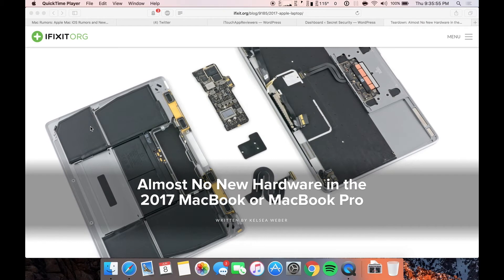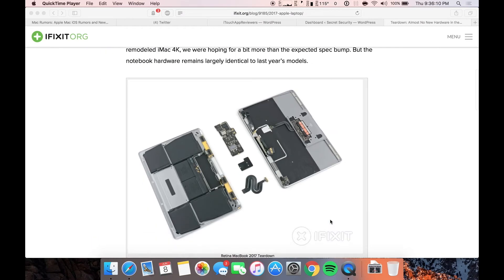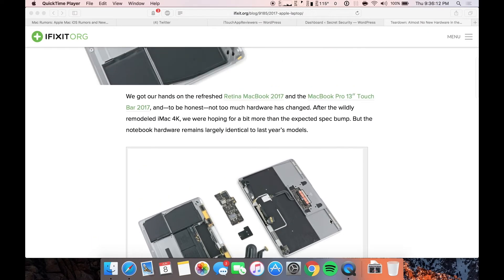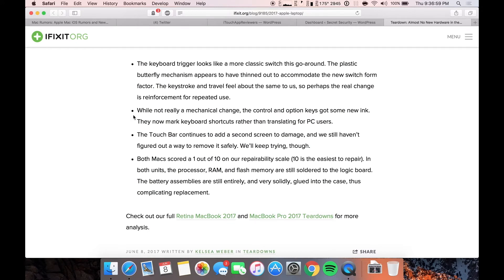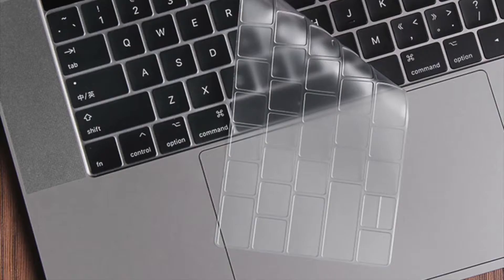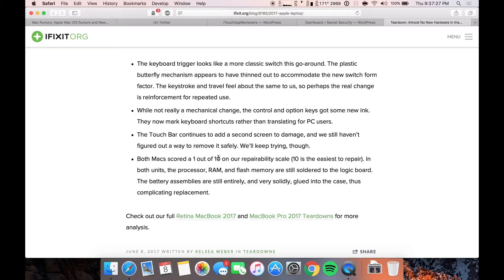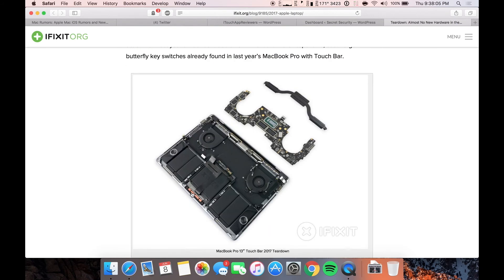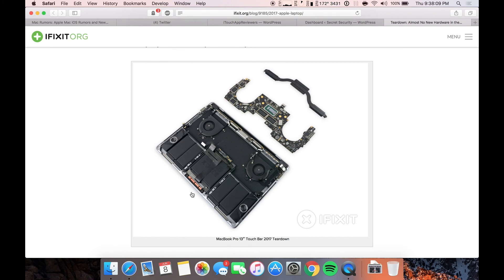NEW 2017 MacBook Pro Repairability // By iFixIt // Spoiler: Not Good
Can you repair the new 2017 MacBook Pro on your own? Find out what's new inside of it vs the 2016 MacBook Pro. This also applies for the 2017 MacBook as well. Enjoy!